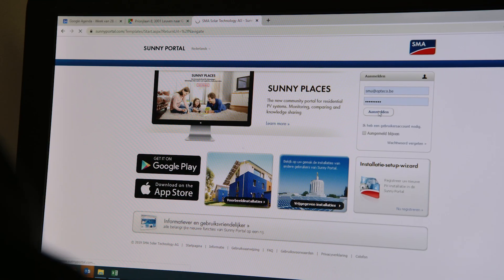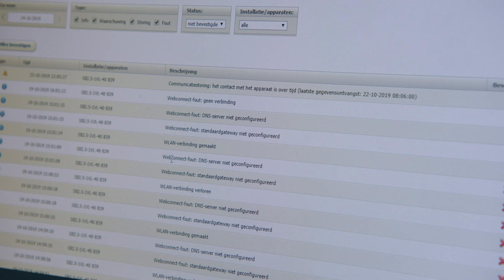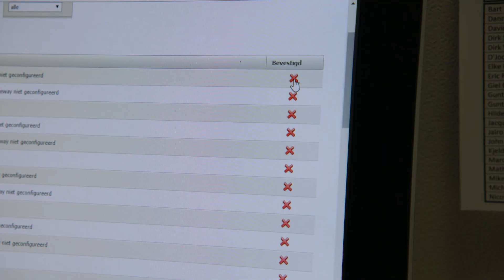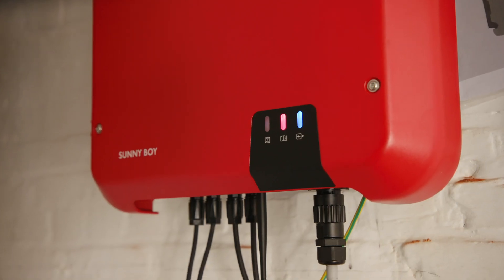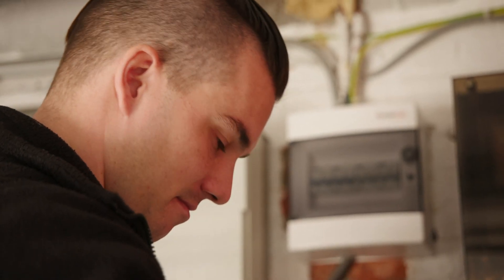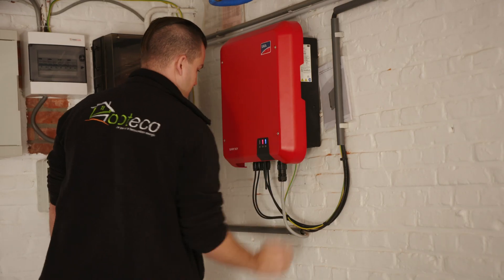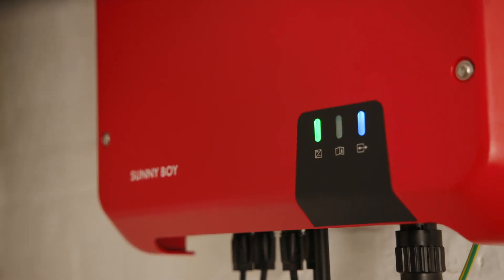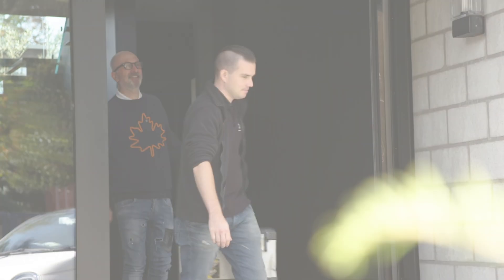SMA Smart Connected: worry-free solar energy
SMA Smart Connected, the free and automatic inverter monitoring by SMA, makes life easier for installers and end customers. Ron Klaps of the installation company Opteco (Belgium) experciences this as well. In the event of a malfunction on the inverter, SMA automatically identifies the correct fault diagnosis, which enables the installer to cut costs and generate time savings. Watch his testimonial about this service here.